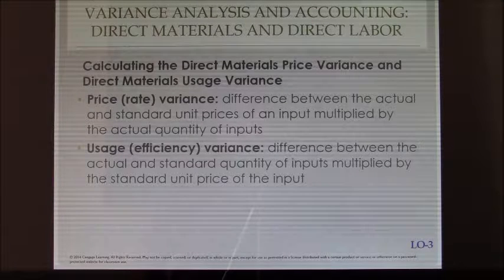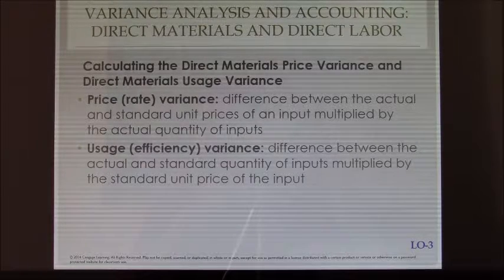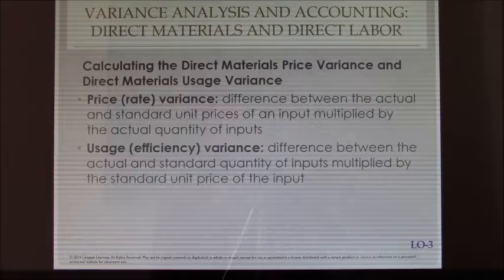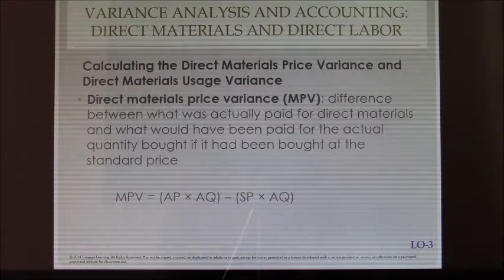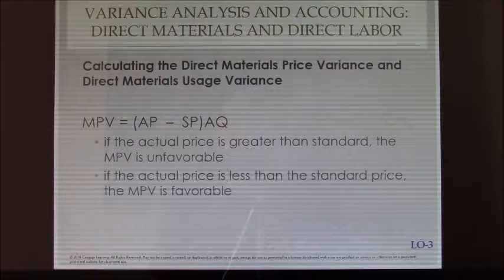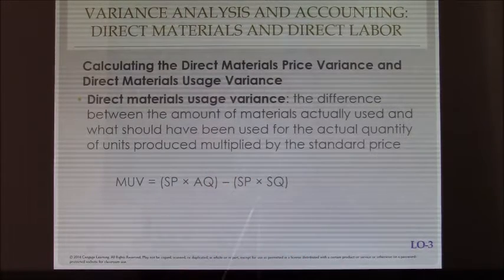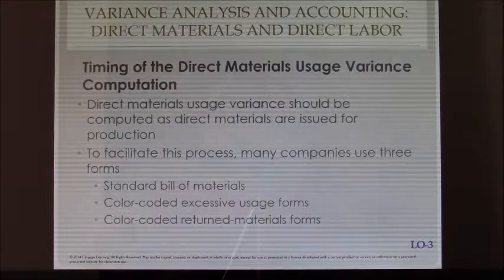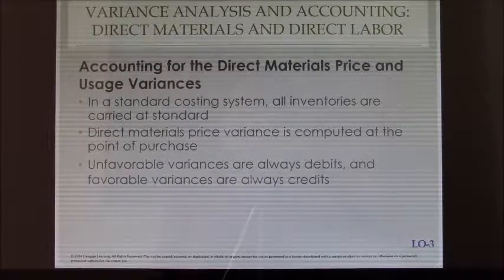Cost Accounting Ch 9 ppt Part 2